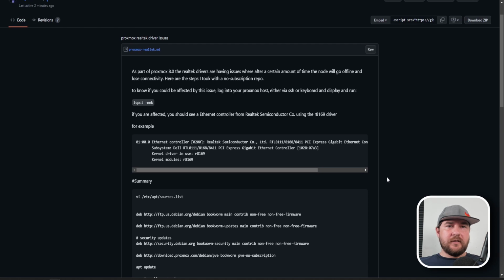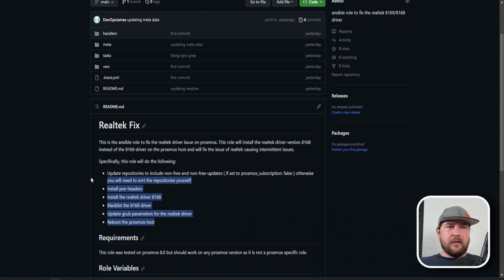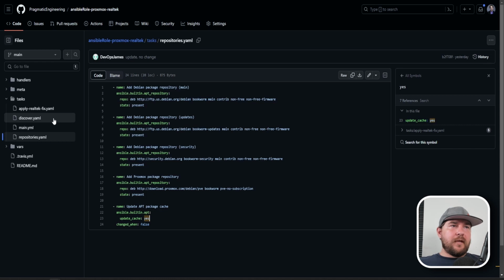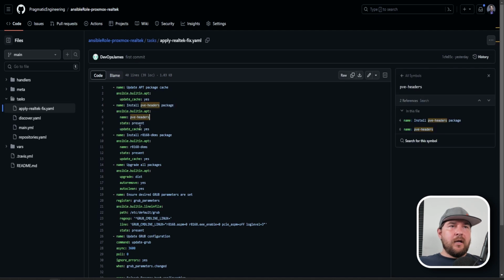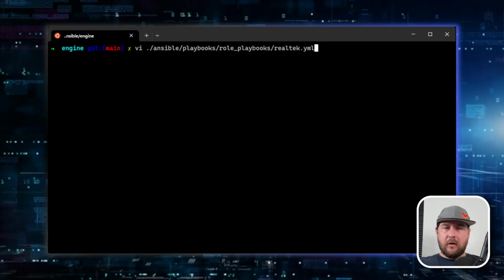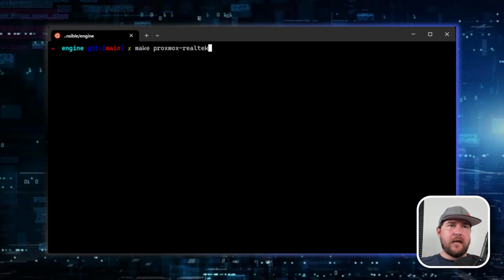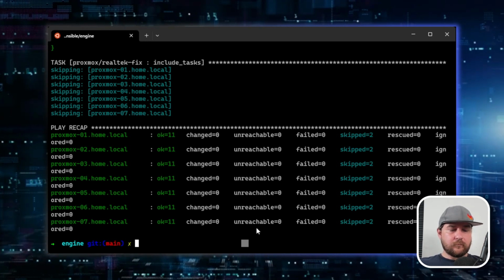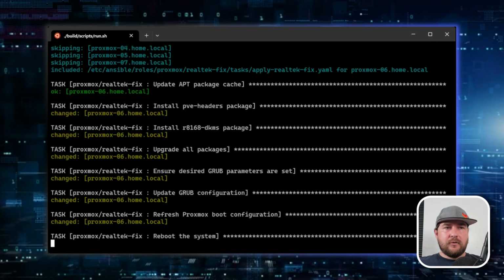Proxmox 8.0: The solution to Realtek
As part of proxmox 8.0 the realtek drivers are having issues where after a certain amount of time the node will go offline and lose connectivity. Here are the steps I took with a no-subscription repo.

Specifically in this video we are going to walk through both a manual and automated way to fix this issue for my cluster by installing the Realtek 8168 network card driver.